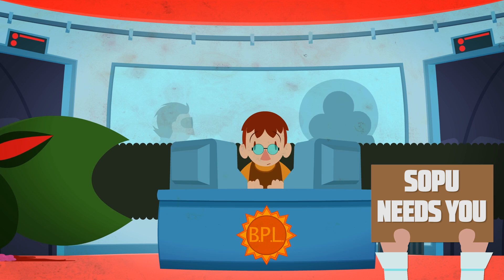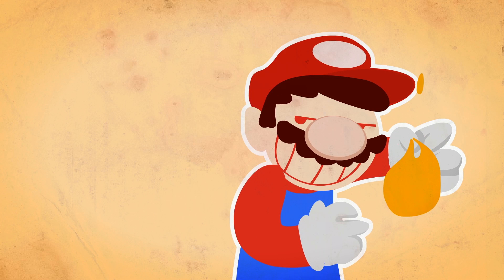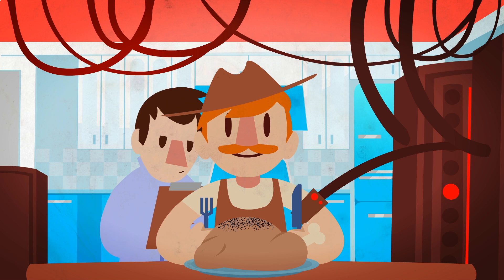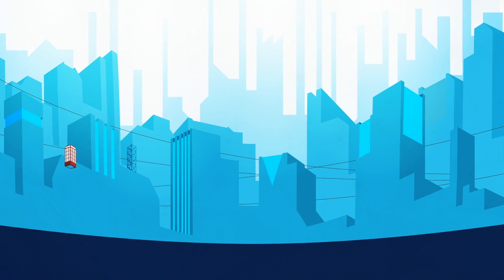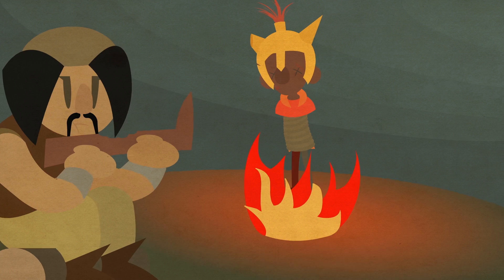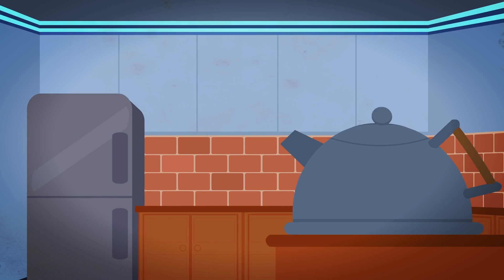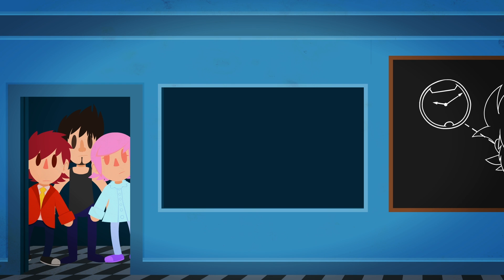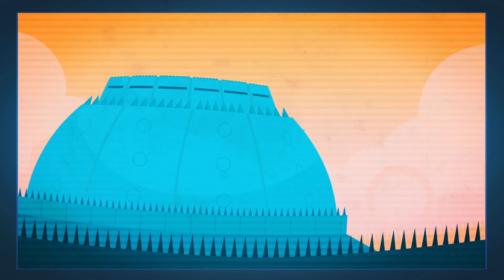SOPU Epic Science Pack | Eddache & Kreid | MASHED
Are you a lover of science? Then sit back and prepare for an injection of 100% pure radical as we look back at some of SOPU’s most successful science. 3 power up experiments. 4 tough assignments. Go science!

The best homework in the comments below will feature in a future video. Are you science enough to be chosen?

Produced by mashed
Animated by Kreid & MrCurlyPanda (Ocarina of Time)
Written by Eddie Bowley
VO: Eddie Bowley
Sound Design by: Laura Rankin

Stay in touch with mashed!